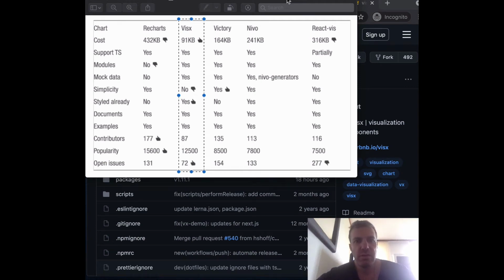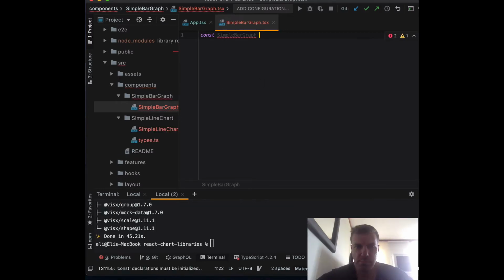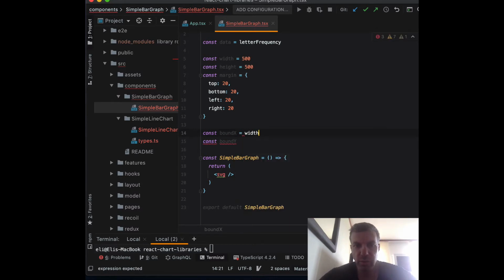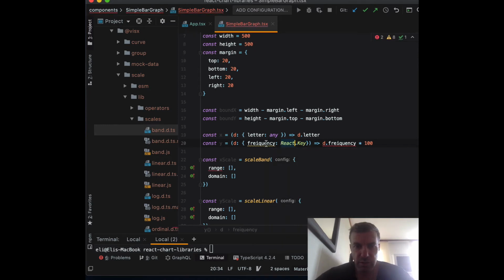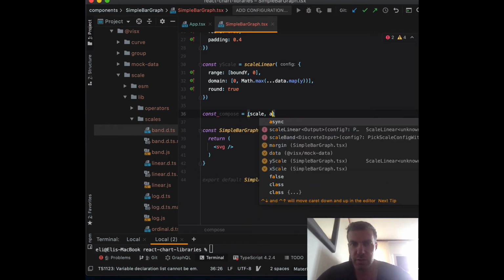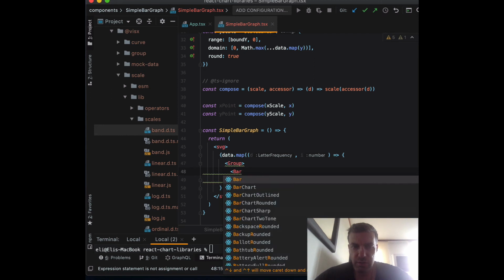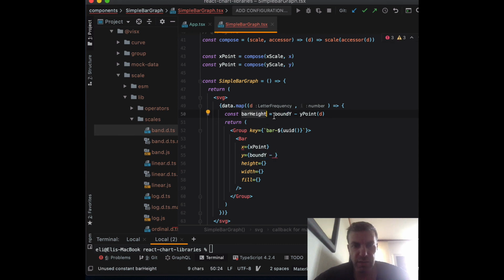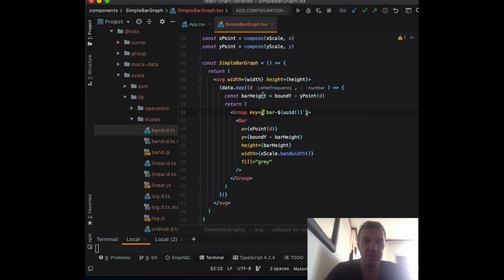Integrating d3.js with React - Integrating Popular Chart Libraries Built on D3 - Visx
Integrating d3.js with React - Integrating Popular Chart Libraries Built on D3 - Recharts

Where to go from here:

2) Read related articles